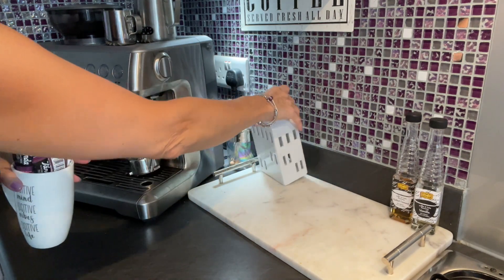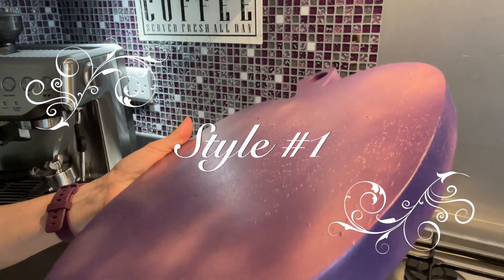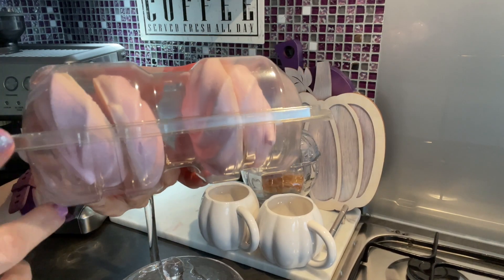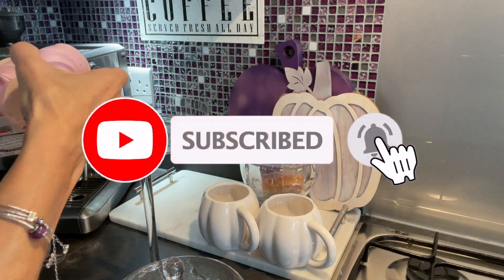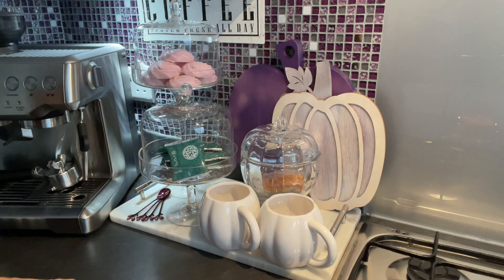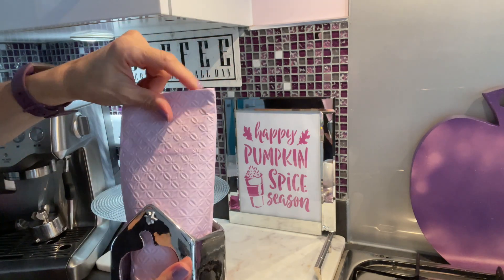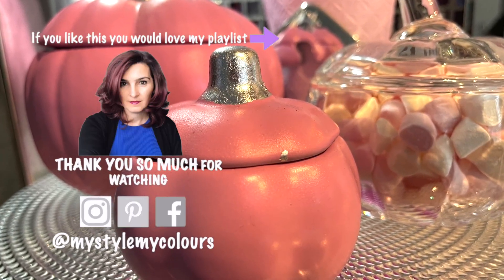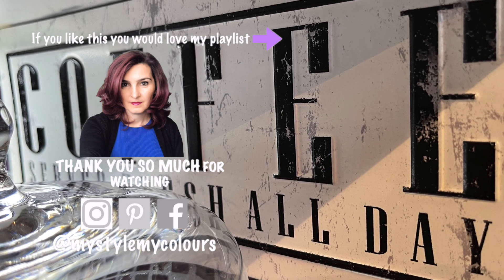Fall Coffee Bar Decor Ideas | FALL CLEAN & DECORATE WITH ME | Purple Decor Ideas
In this video I will share 2 different coffee bar decor ideas for your fall decorating 2021. This video is part of a challenge hosted by @KimberlyDavisABlessedHome and @KenyasDecorCorner , visit the playlist for loads of inspiration. xoxo